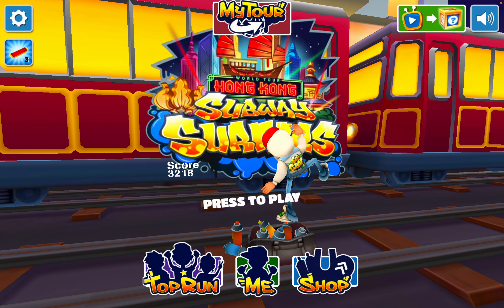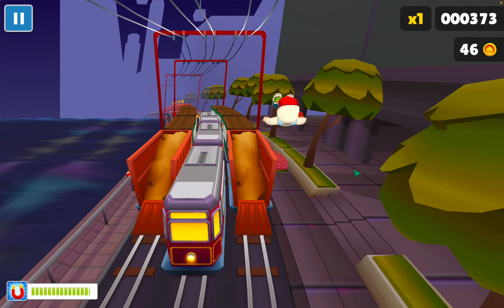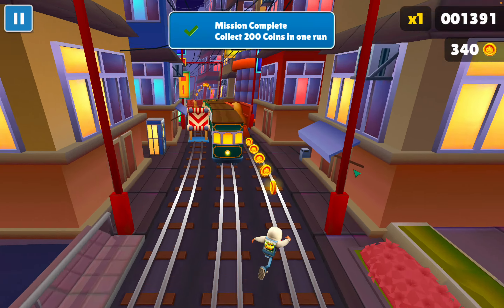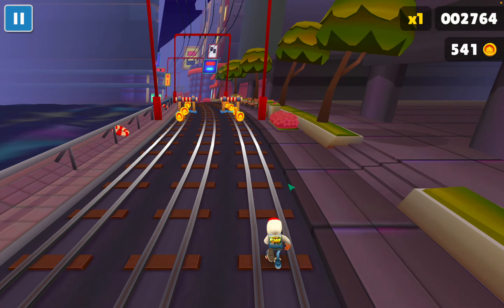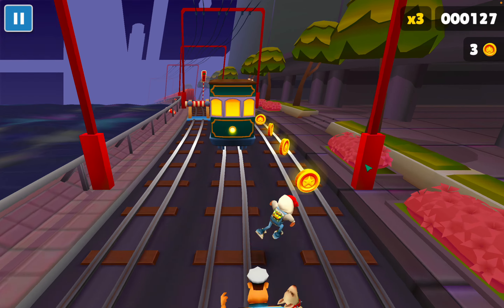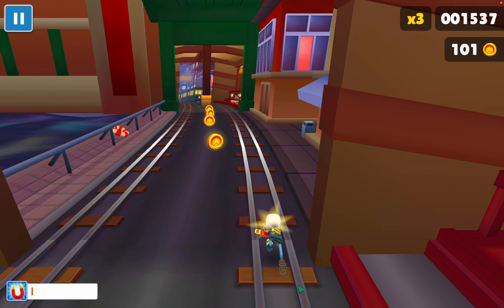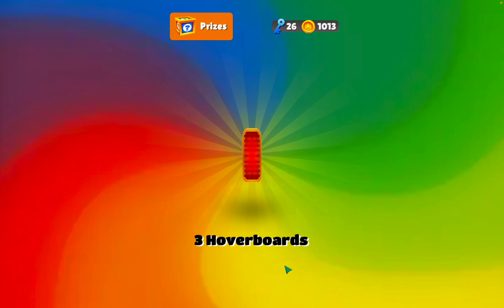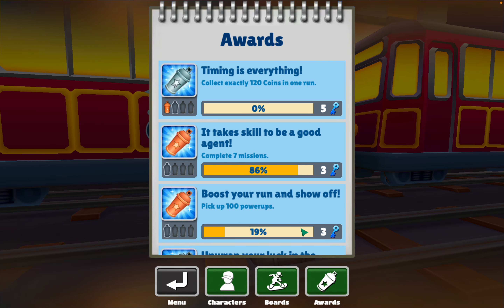Subway Surfers Tips Part 2